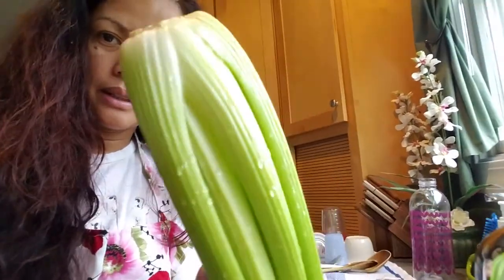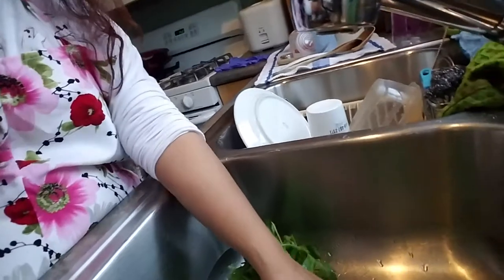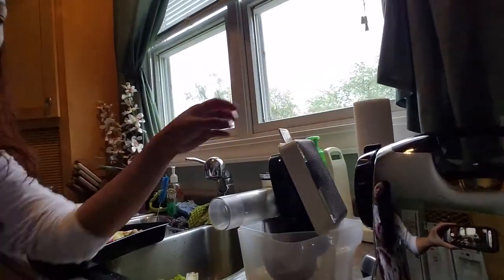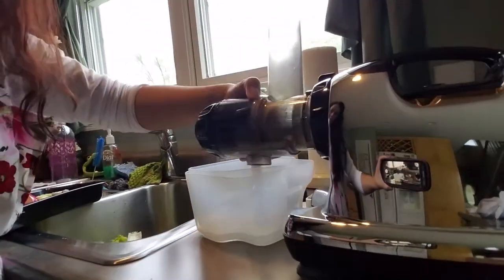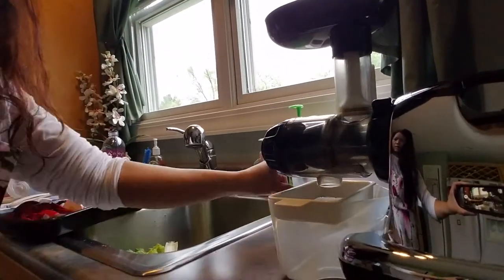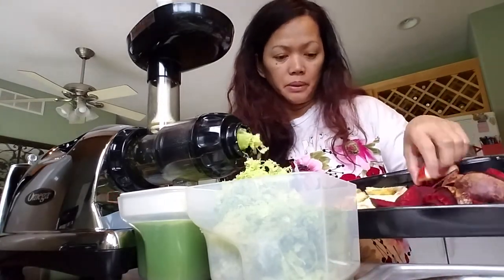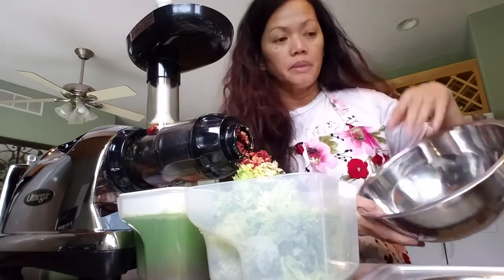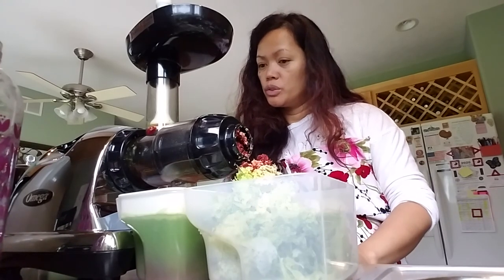Juicing celery with Omega 8006